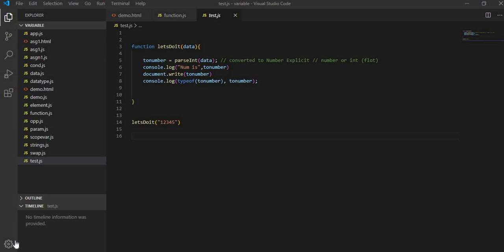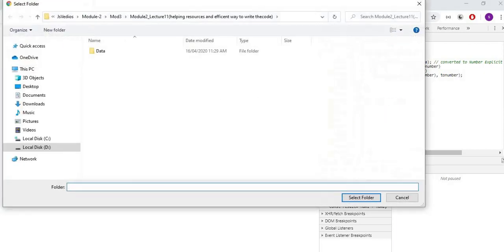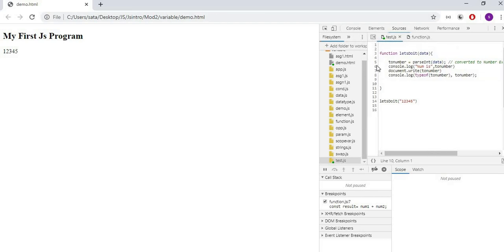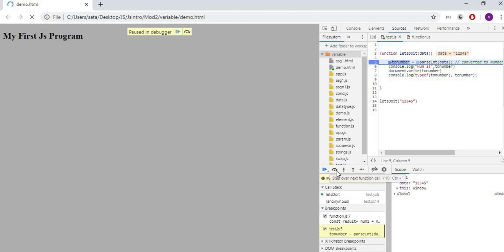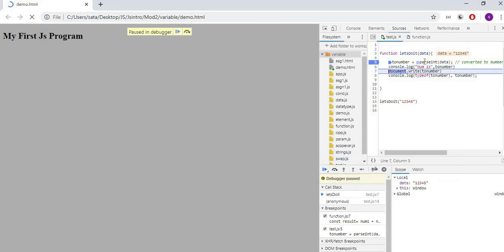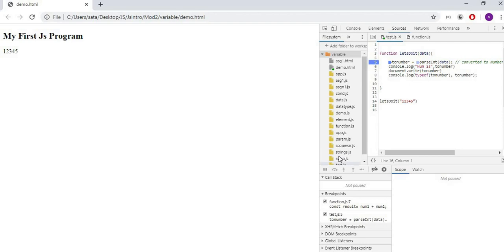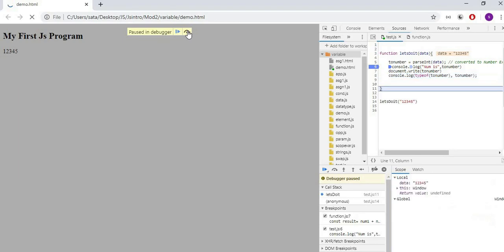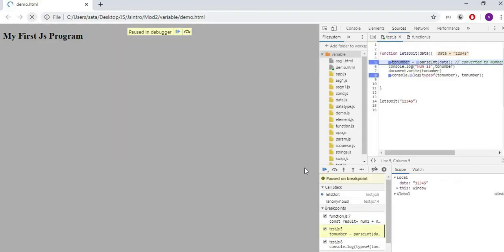Debugging Using Chrome Developer & Breakpoints [ENG] Module 2 Lecture 13 ZE - 214